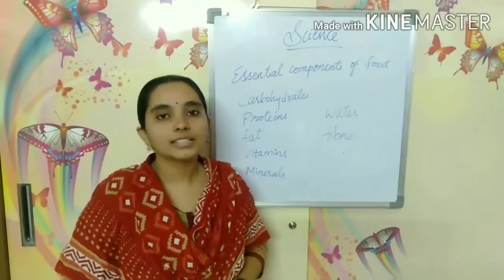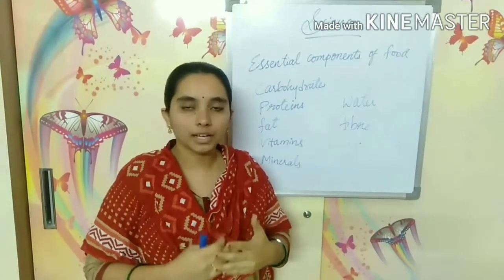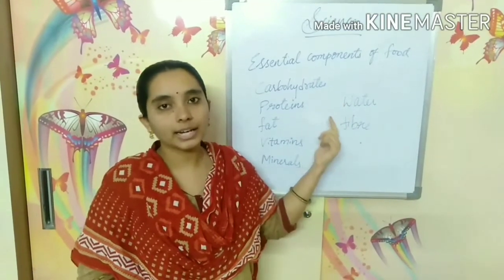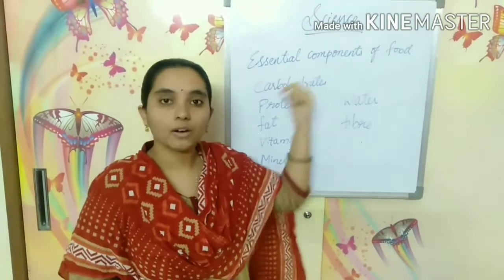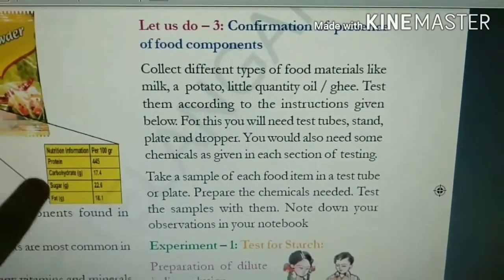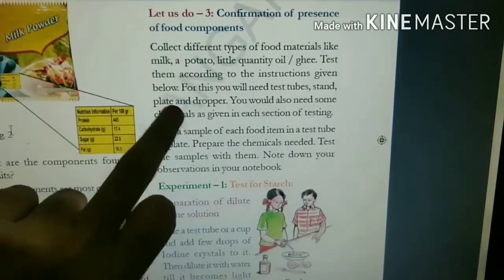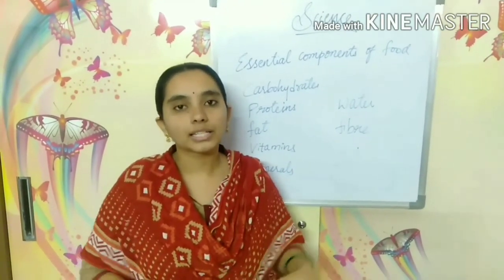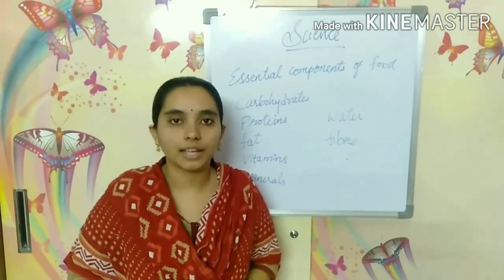Class VII lesson 1 part 2| LBMHS